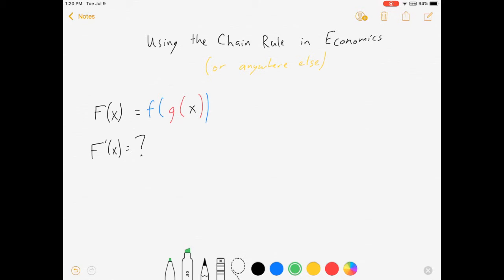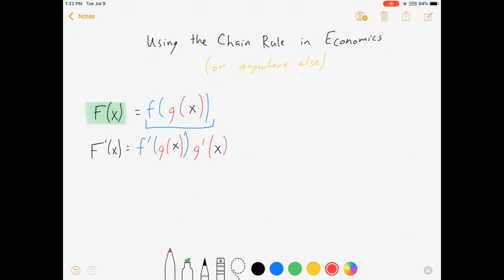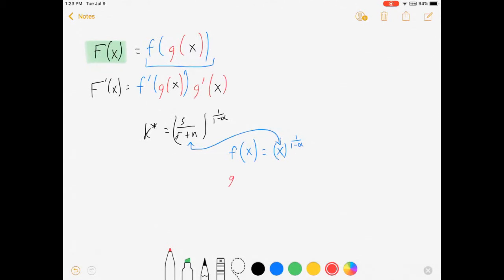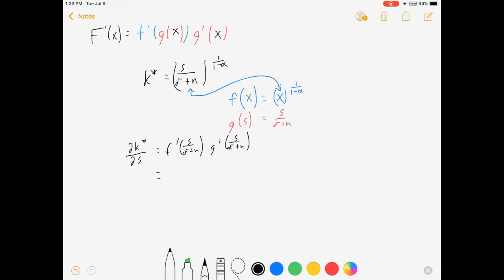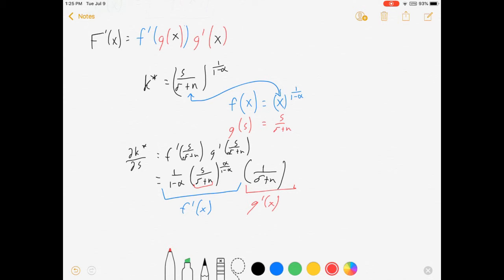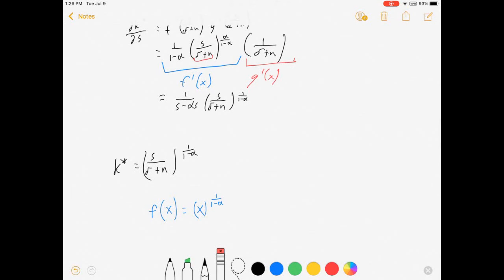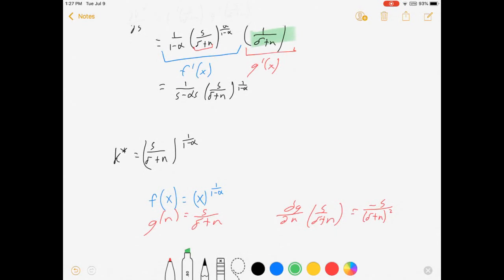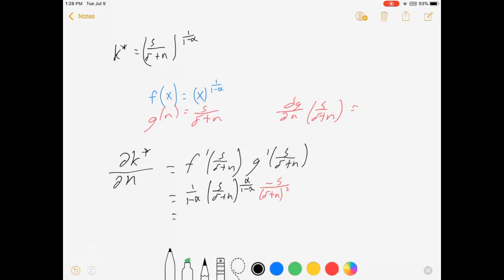Using the Chain Rule of Calculus (Economics Example)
In this video, I show how to use the chain rule to take a derivative. I show two examples of the process, based on a steady state level of capital from a macroeconomics course. The chain rule itself applies to far more than macroeconomics, or any economics.